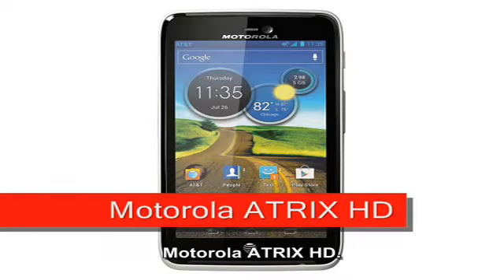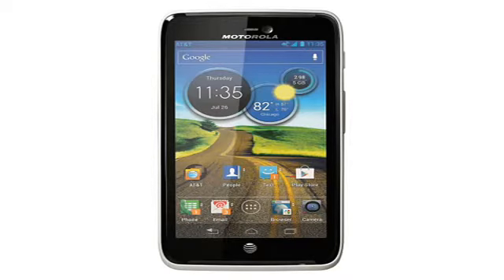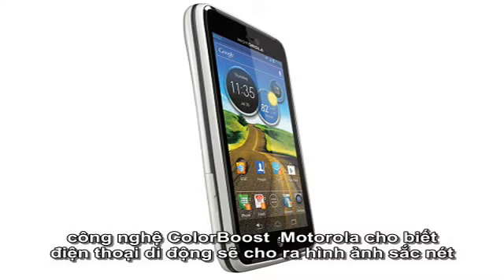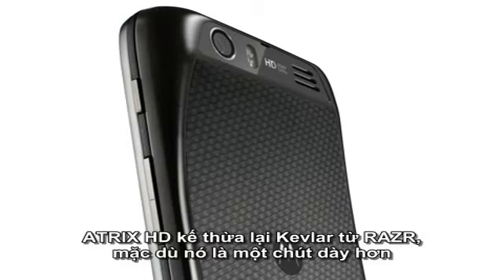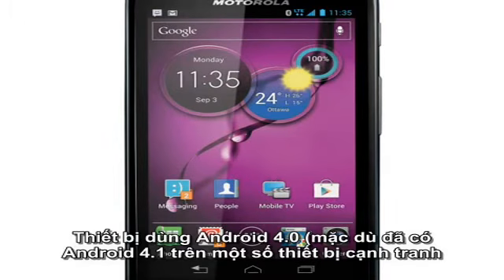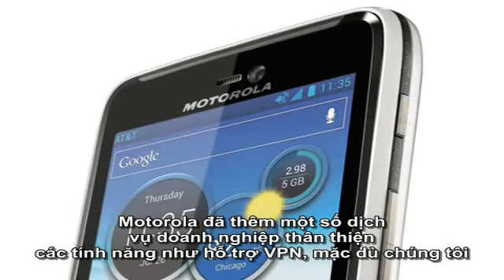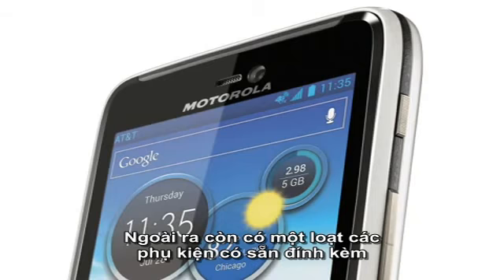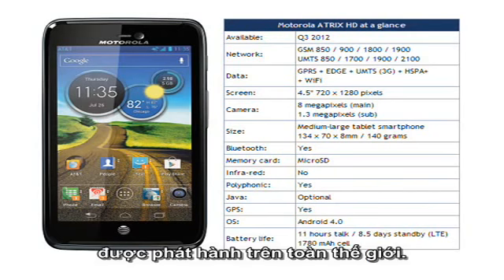Motorola ATRIX HD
Hệ điều hành: Android 4.0 (Ice Cream Sandwich)
CPU: Dual-core 1.5GHz proccessor - RAM: 1 GB
Bộ nhớ trong: 8 GB - Hỗ trợ thẻ nhớ ngoài lên đến 32 GB
Màn hình cảm ứng điện dung TFT, 16 triệu màu, rộng 4.5 inches
Dung lượng pin: 1780 mAh